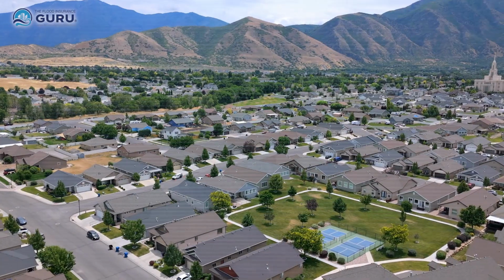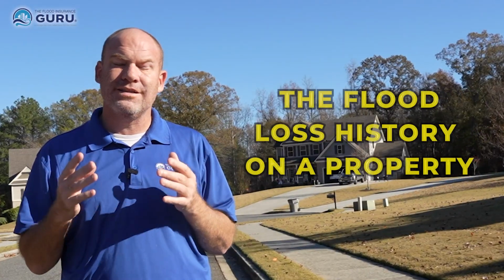How This Investor Saved $5,000: Severe Repetitive Flood Loss Property! (2026)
Are you walking away from profitable deals because the insurance quote came back at $10,000 or more? Most people assume that flood insurance for real estate investors is a fixed cost dictated solely by the federal government, but that false assumption is costing thousands in potential cash flow. In this video, I’m breaking down a real-world case study where we challenged a massive premium on a high-risk property. You’ll see exactly how we navigated the complexities of flood insurance for real estate investors to turn a "deal-killer" into a profitable asset.

Navigating the current market requires a deep understanding of private flood insurance vs NFIP, especially when dealing with the dreaded "Severe Repetitive Loss" designation. Many investors don't realize that their investment property flood insurance rates are heavily influenced by data points they can actually control. By focusing on the replacement cost and verifying the floodway distance, we can often find significant savings that standard automated systems miss.

We also explore how a simple elevation certificate or an updated property appraisal can completely change your flood risk score. Whether you are worried about high insurance premiums or specific contents coverage requirements, knowing how to lower flood insurance cost is the ultimate competitive advantage in 2026.

You will discover the specific levers to pull when a property has a history of multiple flood claims. This guide explains how to audit your policy for accuracy and use private market alternatives to bypass expensive federal surcharges, ensuring your next investment remains profitable despite high-risk designations.

0:00 - Are you overpaying for flood insurance?
0:25 - Meet Chris: The Flood Insurance Guru
0:44 - NFIP vs. Private Flood Insurance options
1:04 - Why Flood Zones don't drive NFIP rates anymore
1:40 - How Private companies build your Risk Score
2:23 - The Appraisal Trick: Using Replacement Cost to save
2:45 - Why high deductibles aren't always the answer
3:15 - The 40% Savings: Adjusting Contents Coverage
3:42 - Case Study: Saving $5,000 on an SRL Property
4:50 - Final Checklist for Investors
5:10 - Get your personalized Flood Insurance quote

Stop letting flood insurance premiums kill your ROI. Whether you're dealing with an SRL property or just looking to protect your portfolio, use these resources to take control of your costs:

About The Flood Insurance Guru
The Flood Insurance Guru provides trusted flood insurance solutions, helping homeowners and businesses secure proper coverage and understand flood risks. For real estate investors, we specialize in navigating complex scenarios like Severe Repetitive Flood Loss properties, ensuring you can protect your assets from unexpected financial losses while maximizing your profit per door.